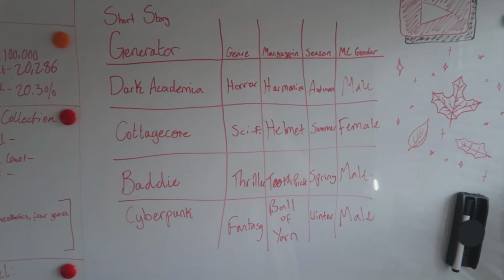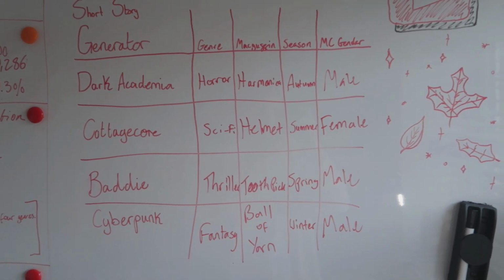Randomly Generated Short Story | Writing Challenge ✍️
✨Hey guys! Today I'm going to be starting a new writing challenge, that will span the next three months, in which I will be writing four unique short stories, using different genres and aesthetics. And to decide what I'll be writing, I will be pulling random pieces of paper to inspire each story✨